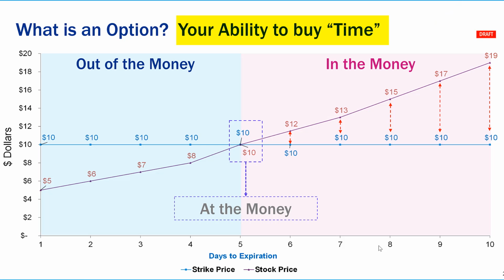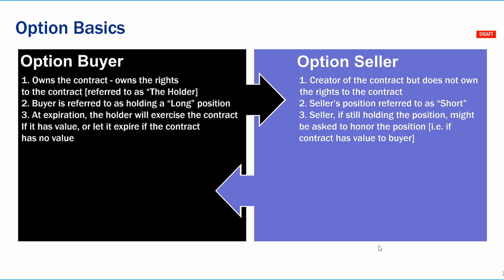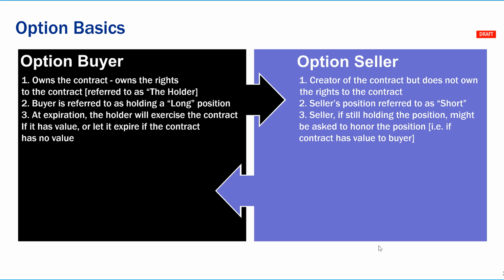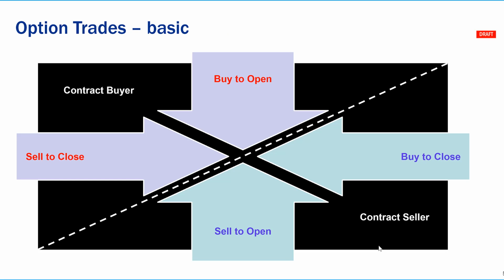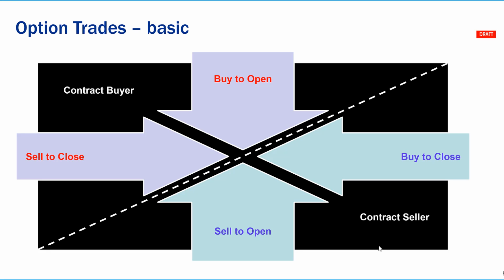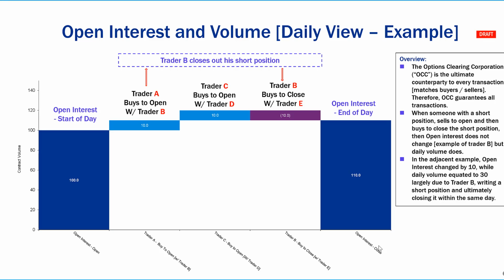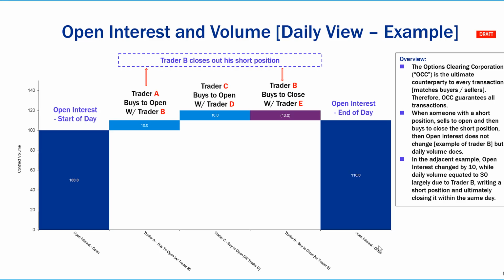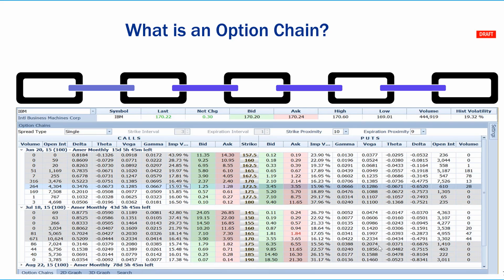Lesson 1 - Stock Option Contracts [The Basics]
This video is the first of many, covering a variety of topics, pertaining largely to stock options.  for more videos, and detailed financial templates.